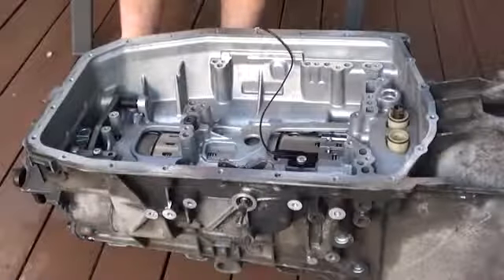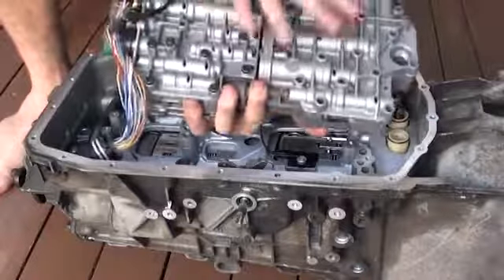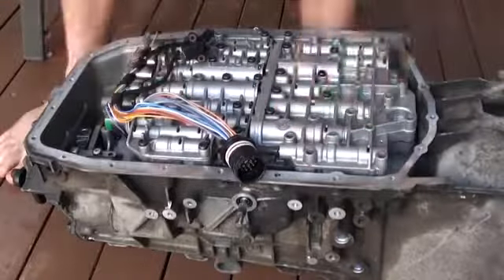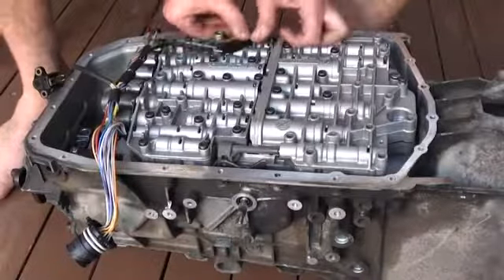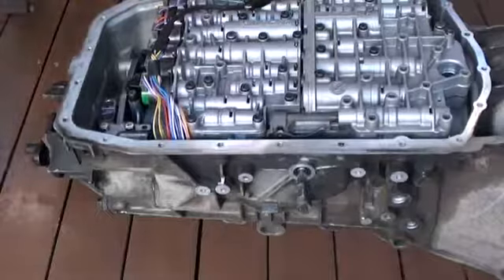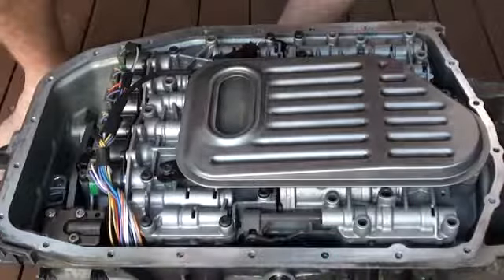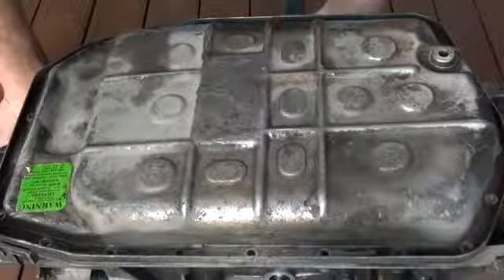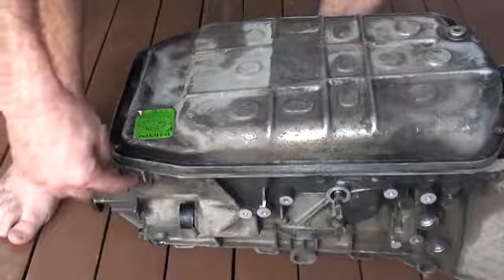ZF 5HP19 Valve Body Installation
Installation of the valve body into the transmission